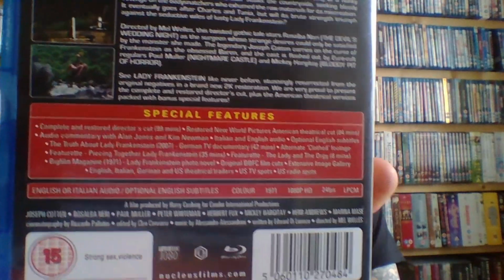My July 2021 4K and Blu Ray Haul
Here are the channels I mentioned:-